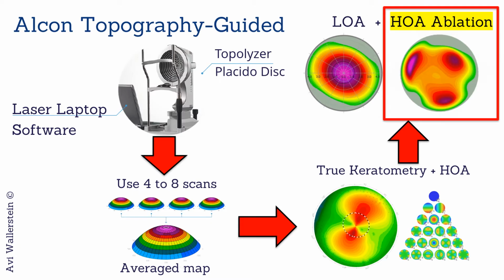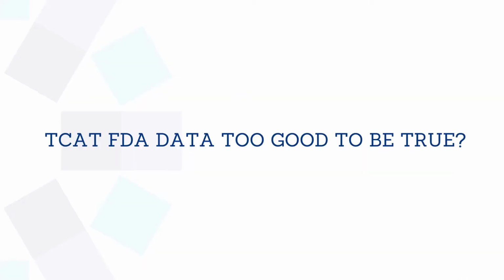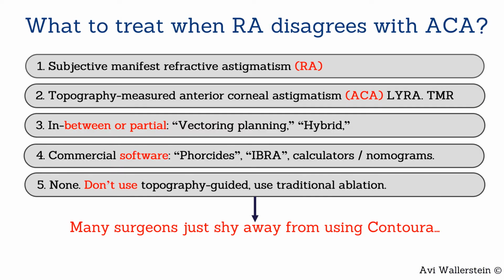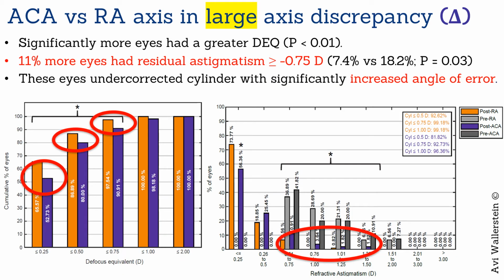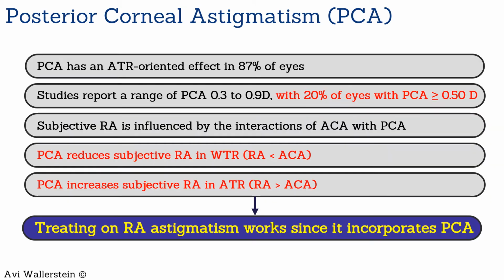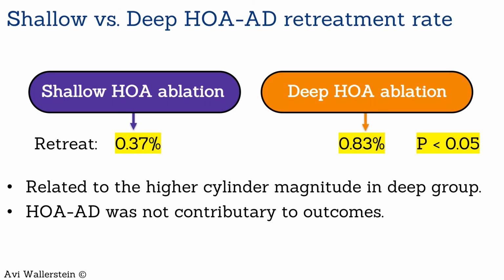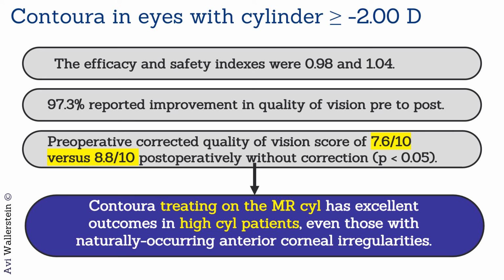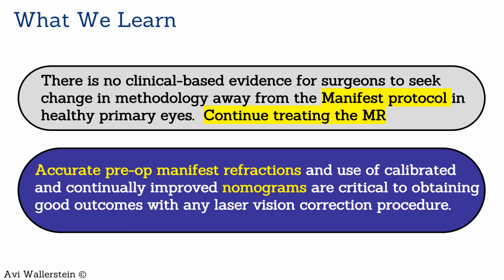Primary Topography-Guided LASIK: Concept, Planning, and Results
This video provides an overview of primary topography-guided LASIK, including the concept, didactic planning, and results.

About the RSRU (McGill University)

The Refractive Surgery Research Unit conducts evidence-based studies to improve corneal (LASIK, PRK, CXL) and intraocular (cataract, IOL, RLE, PIOL) vision correction treatments, as well as the diagnosis and monitoring of corneal and ocular conditions. Led by Dr. Avi Wallerstein and Dr. Mathieu Gauvin, our work integrates advanced data analysis with clinical research.